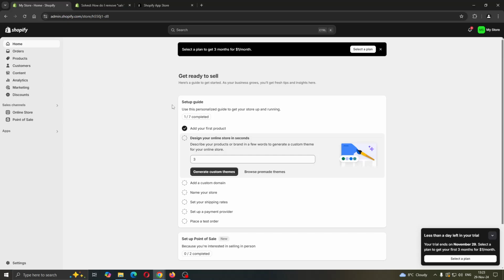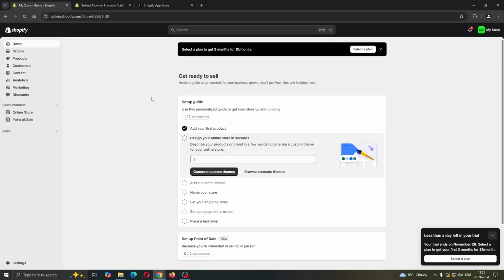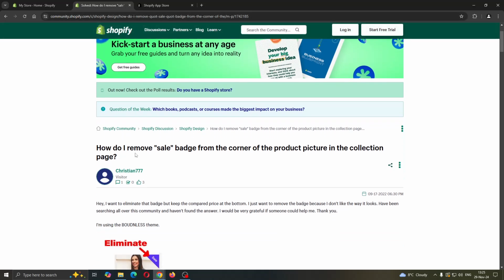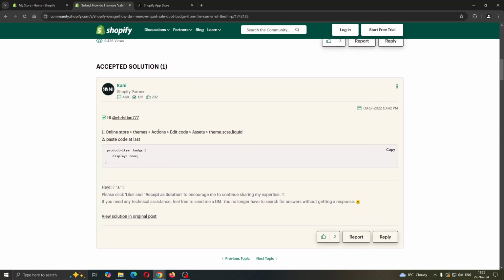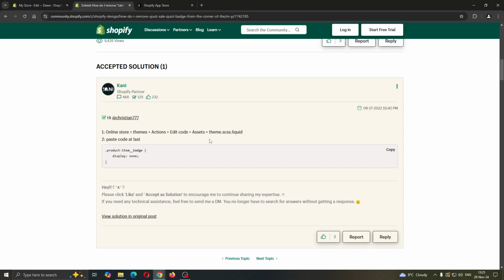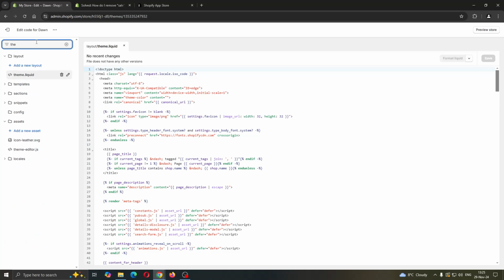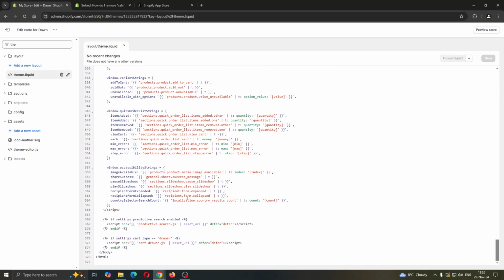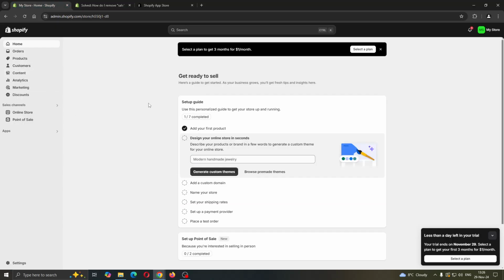How To Remove Sale Tag In Shopify Tutorial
Today we talk about remove sale tag in shopify,shopify tutorial for beginners,shopify tutorial,shopify sale badge